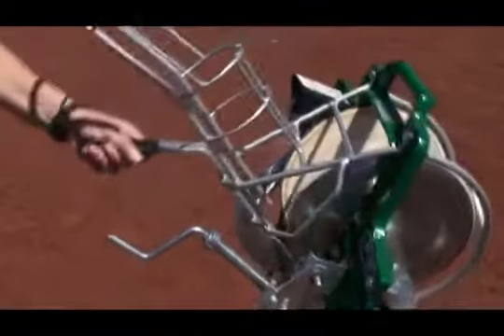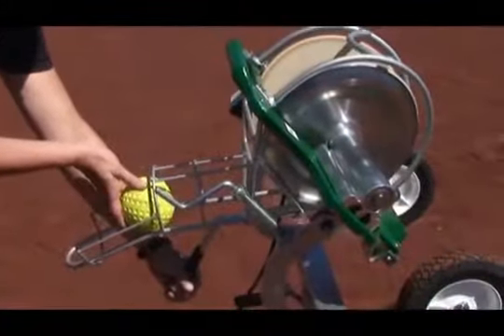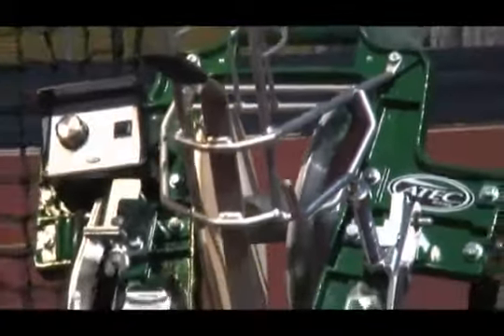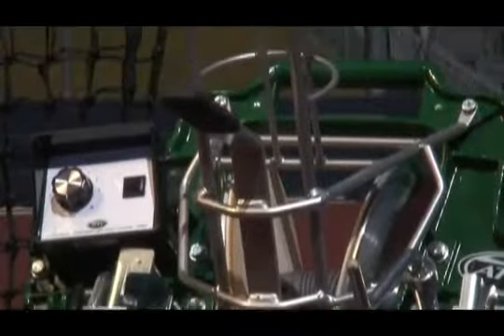ATEC Rookie Softball Features